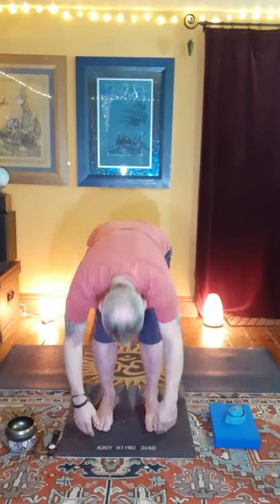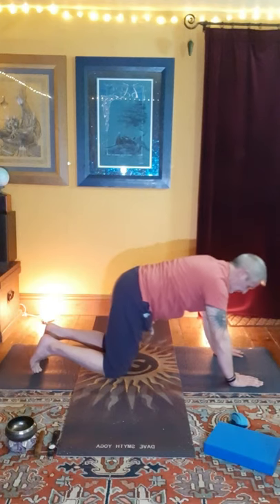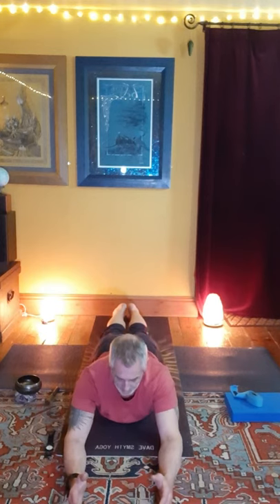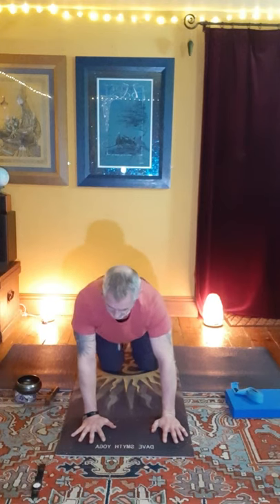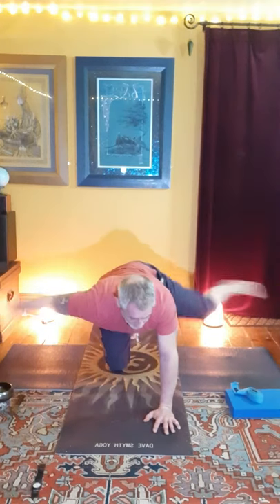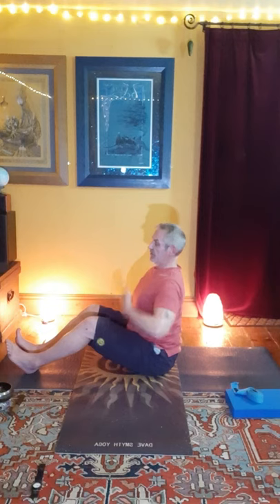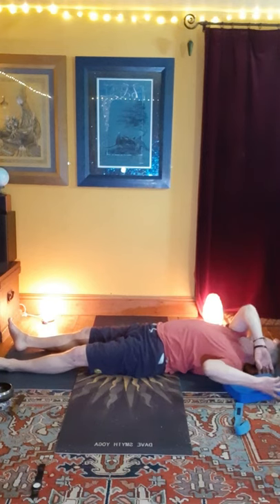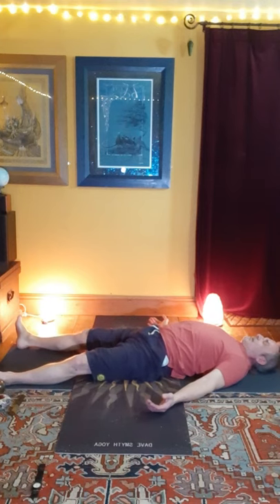Beginner's core fun flow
Today we start to build the core back and front body. This simple but not easy routine will get your core well on its way and really help in the rest of your adana practice. Enjoy